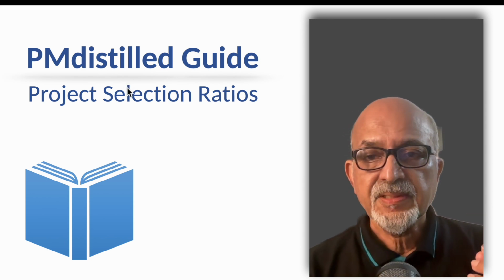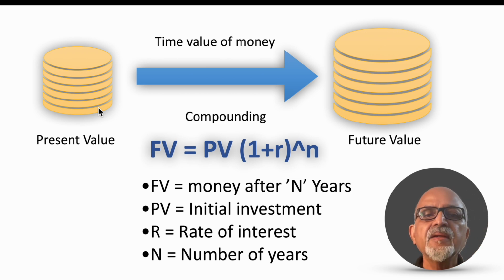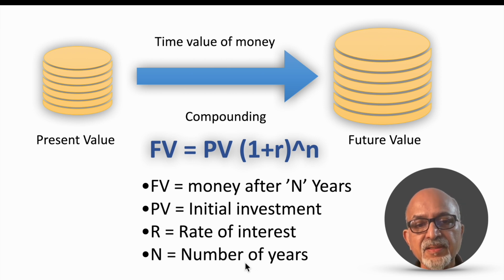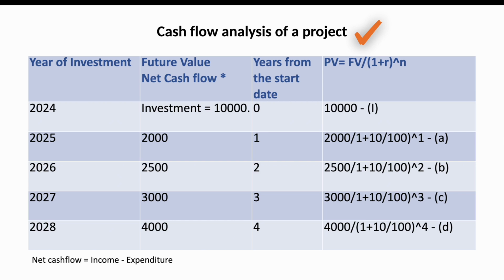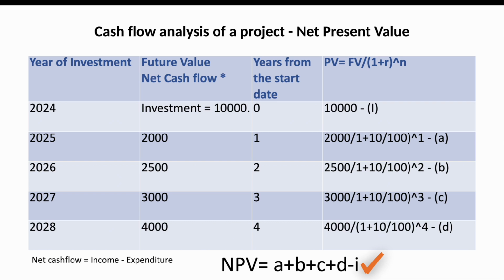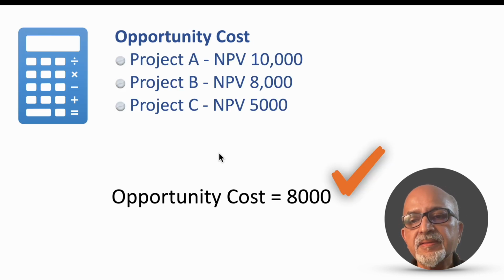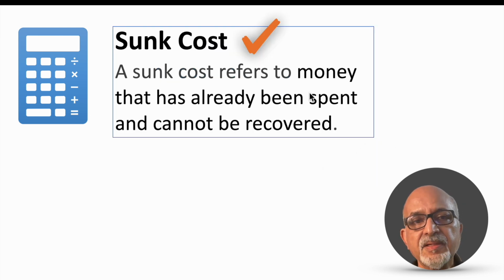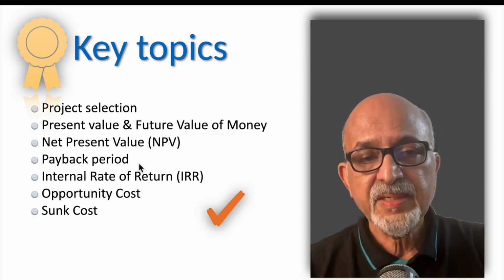14 - Understanding Project selection ratios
This video lesson is made for the users of and covers;
1) Time value of money
2) Present value, Future value
3) Net present value (NPV)
4) Benefit Cost Ratio (BCR)
5) Cost Benefit Analysis (CBA)
6) Payback period
7) Opportunity cost
8) Sunk cost

Follow this link for PMdistilled PMP Program